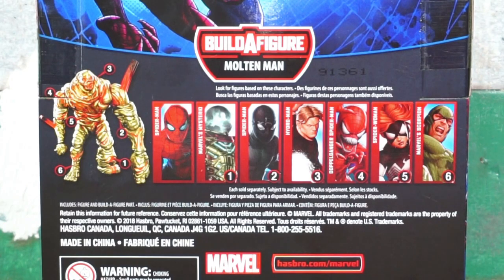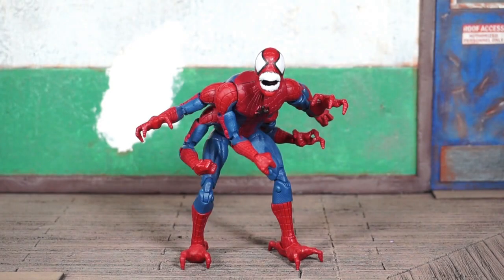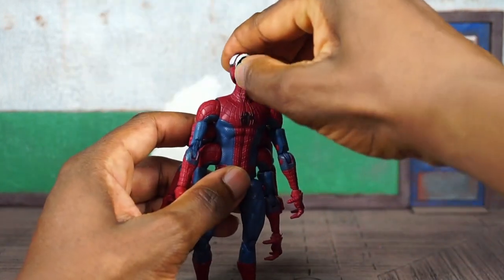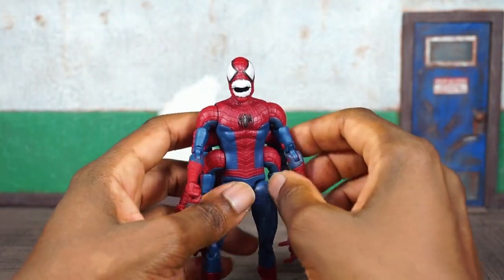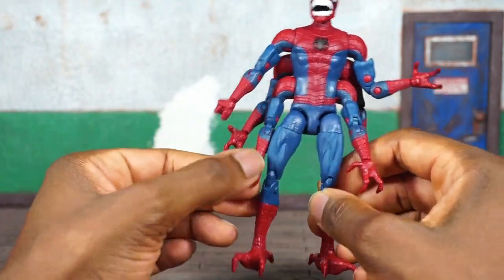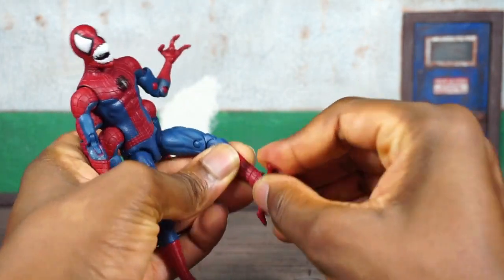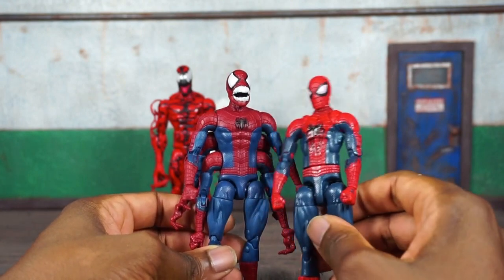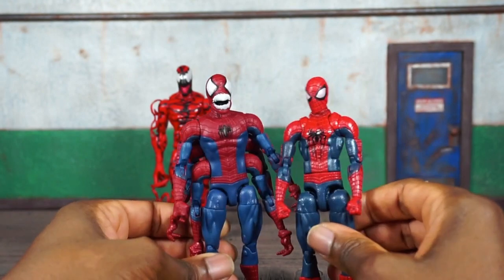Hasbro Marvel Legends Molten Man BAF Wave Doppelganger Spider-Man Action Figure Review